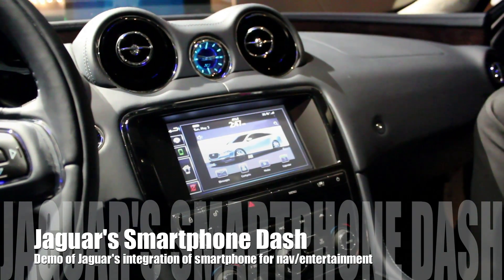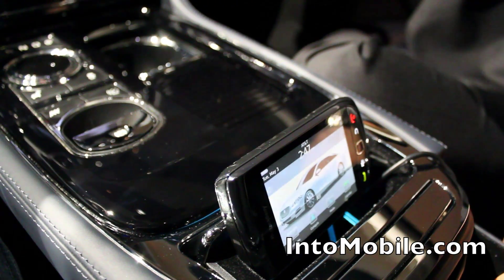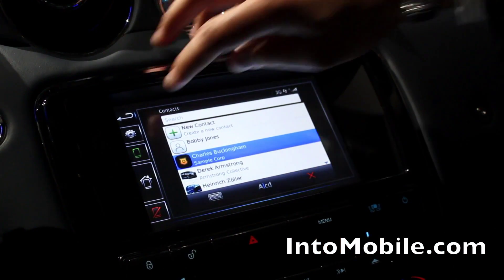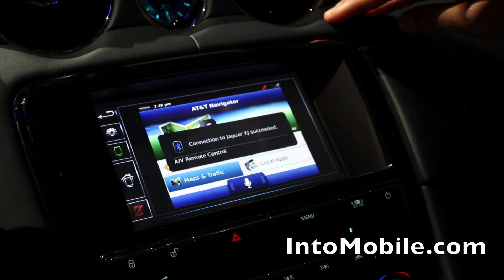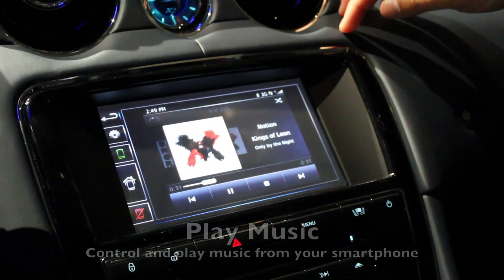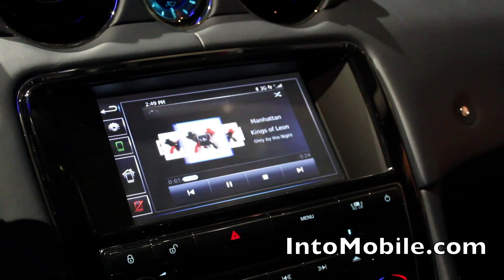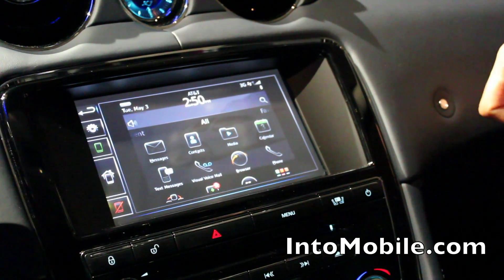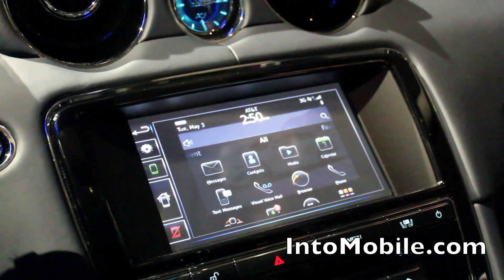Demo - Jaguar integrates BlackBerry Bold 9900 smartphone into dashboard system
Jaguar demonstrates how they're integrating smartphones into their in-car dashboard navigation/entertainment systems. The demo here is done with a BlackBerry Bold 9900 and the new Jaguar XJ.